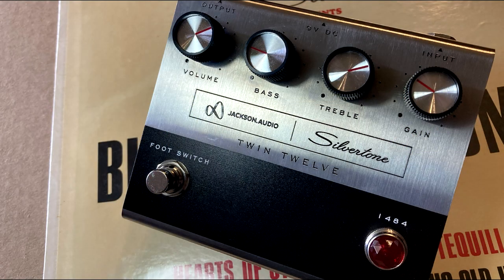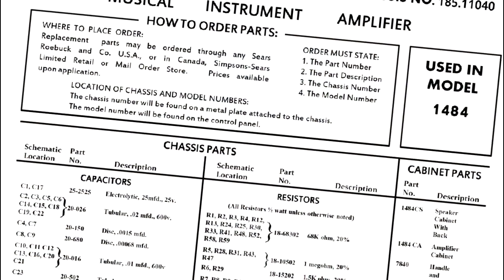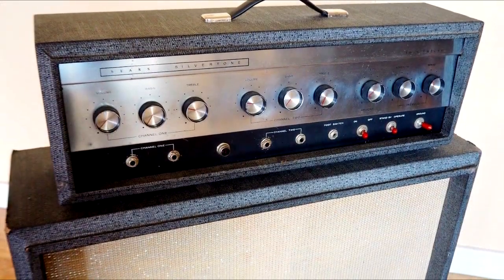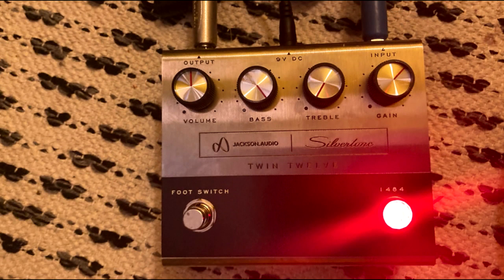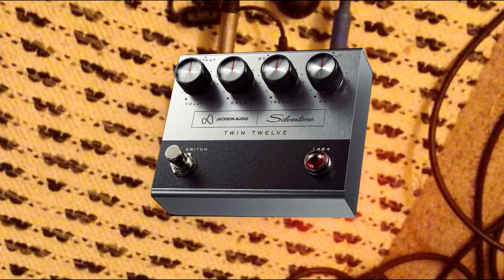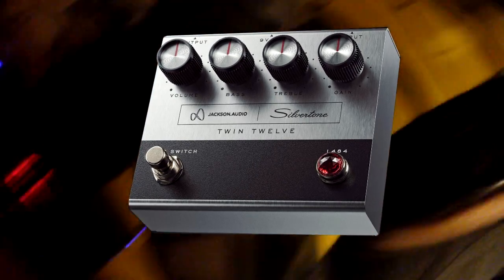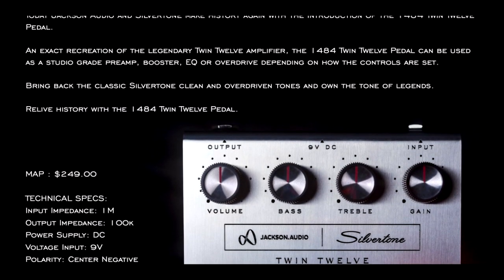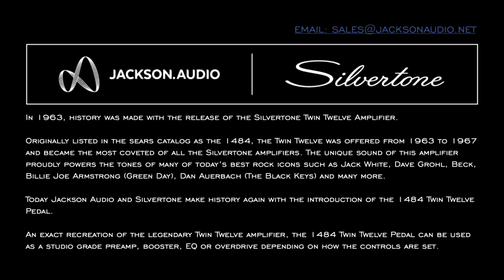Silvertone / Jackson Audio Twin Twelve Pedal Demo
Paul Johnson takes the new Silvertone Twin Twelve pedal for a spin, with a few different settings and styles. Enjoy!
The Twin Twelve pedal is a compact, well-built pedal that brings the classic vintage tone of a Silvertone 1484 to your amp or recording console.